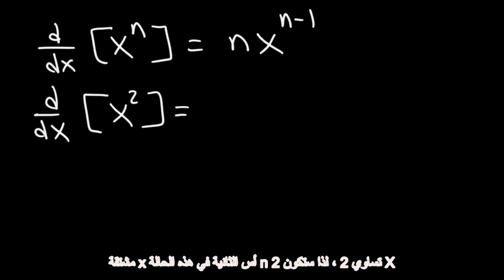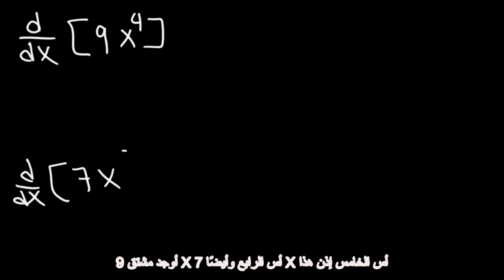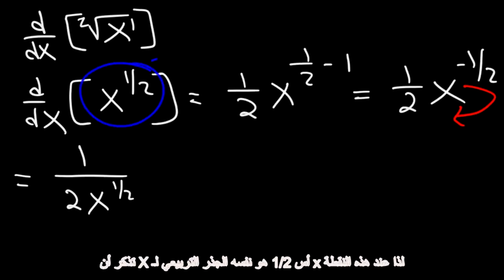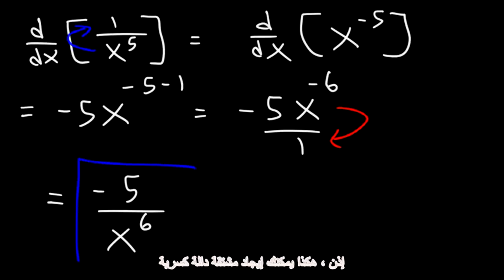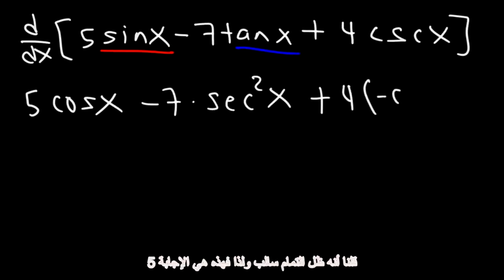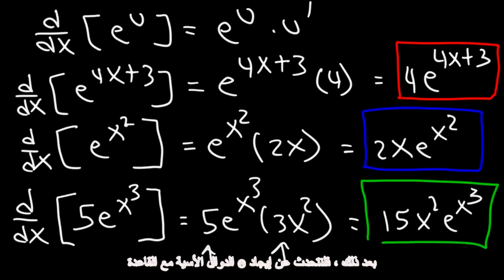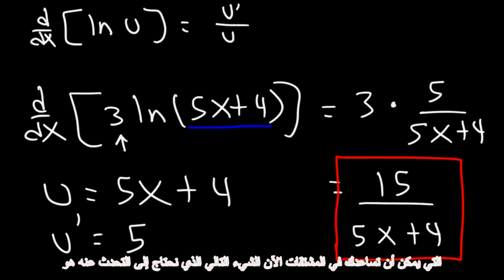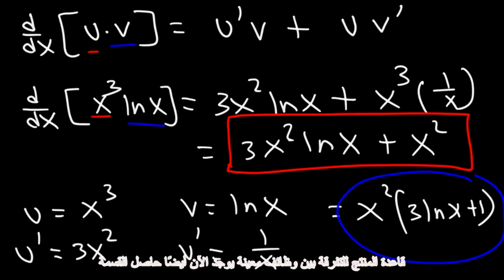Basic Differentiation Rules For Derivativesقواعد التفاضل الأساسية للمشتقات